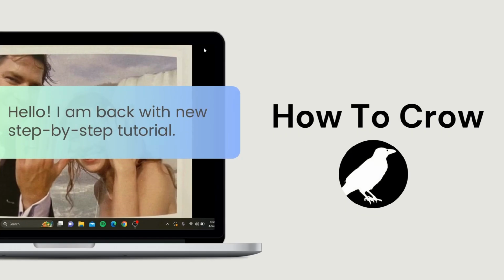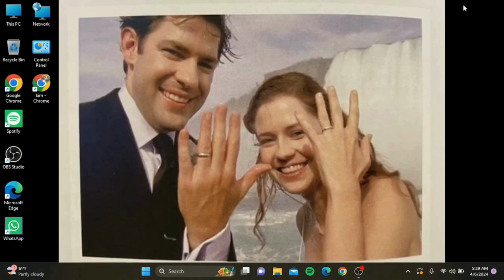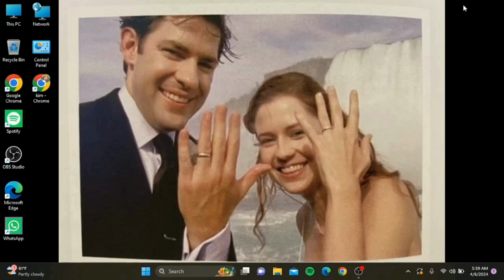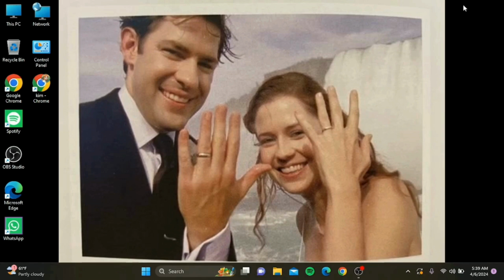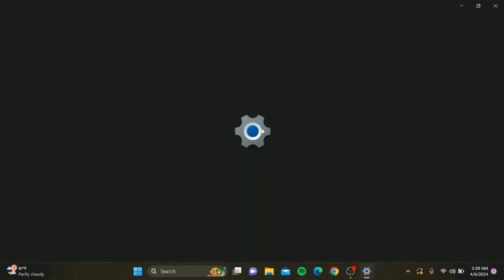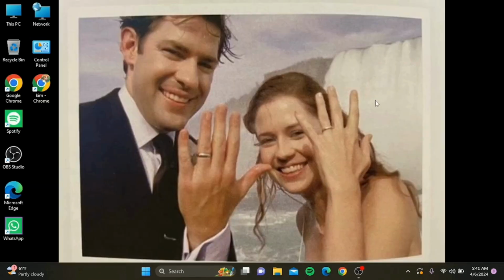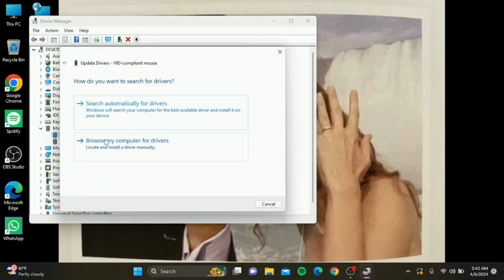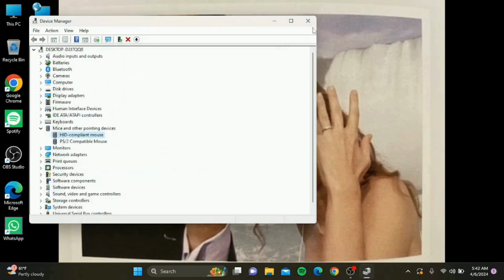Laptop Mouse Cursor not Showing | Mouse Pointer Not Showing in Computer Windows 11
Guide Video on Laptop Mouse Cursor not Showing. Easily Bring the Cursor Back on my Laptop with this guide video.

Is your laptop cursor on vacation? Don't panic! In this video, we'll tackle the mystery of the disappearing mouse cursor and show you several easy fixes to get your arrow back on screen.